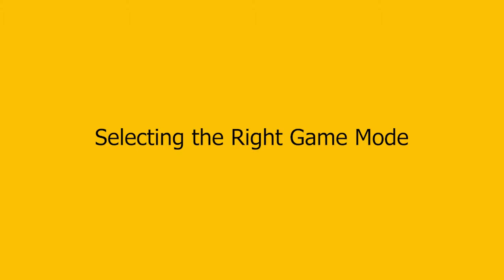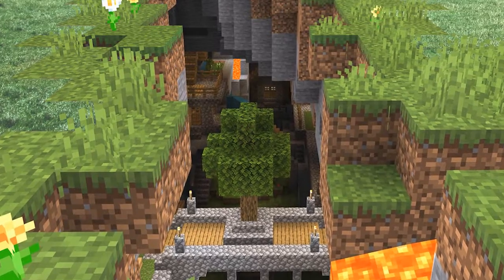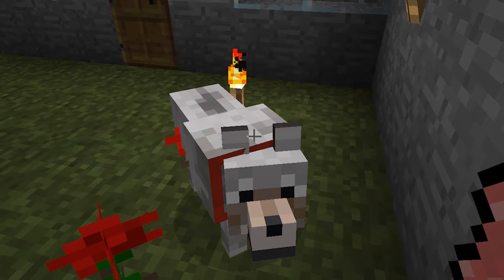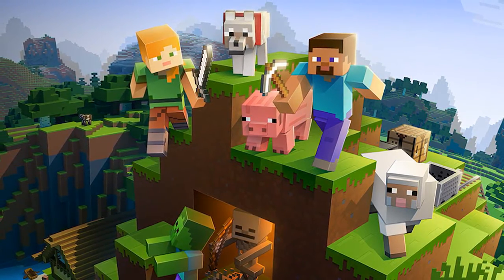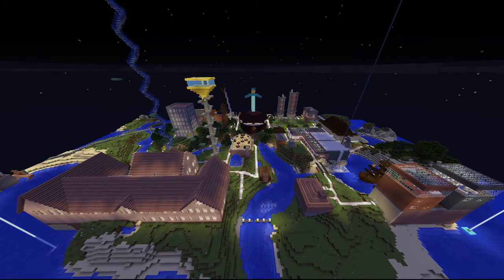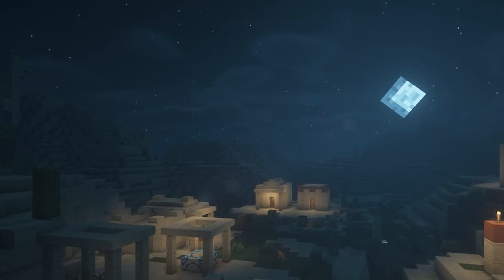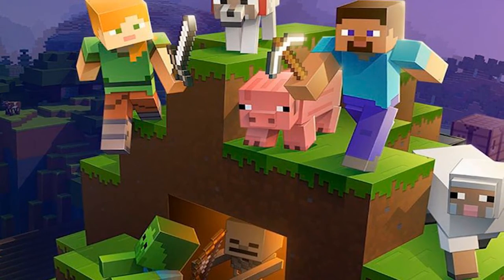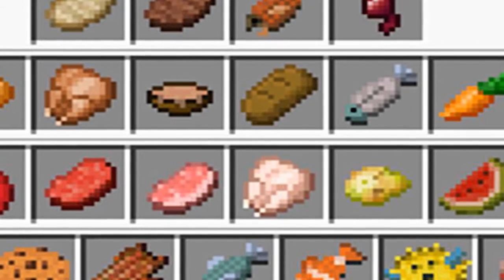BEGINNERS GUIDE TO MINECRAFT!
When Minecraft was first introduced to the public in 2009, it was nothing more than collecting blocks and building small structures. Since then various items and game mechanics have been added to make every player's experience one of a kind. Minecraft was bought by Microsoft in 2014 and has undergone some of its most game-changing updates since then. Many returning players are unfamiliar with the new mechanics, while new players may feel overwhelmed without first knowing the basics. For players who do not know how to begin their Minecraft journey, this beginner's guide provides advice to get your first game off to a good start, and in particular what to do in your first day, so as to comfortably survive through the following night.

Are you interested in almost everything and anything ? From educational videos to trending subjects , craft your mind with us! Culture , Animals , Cars , World , Medicine , Nature , Movies , Celebrities and much more!  We have everything!